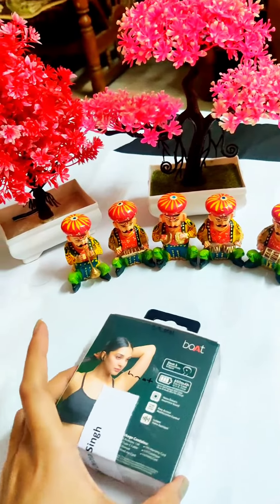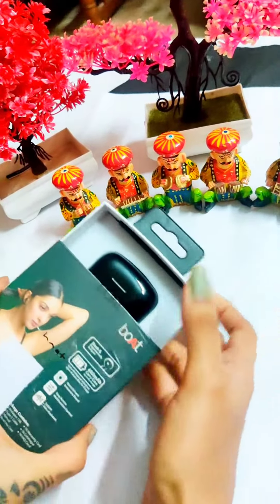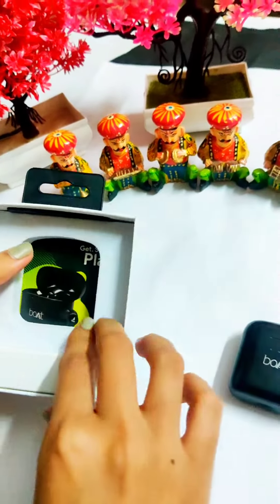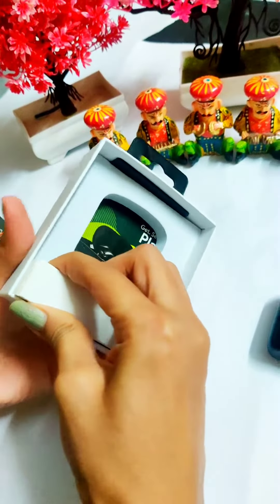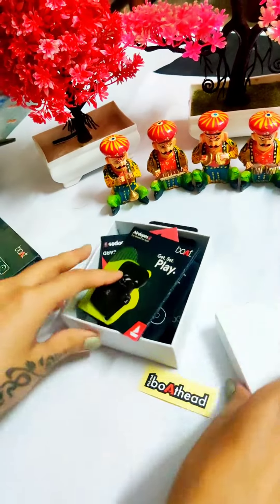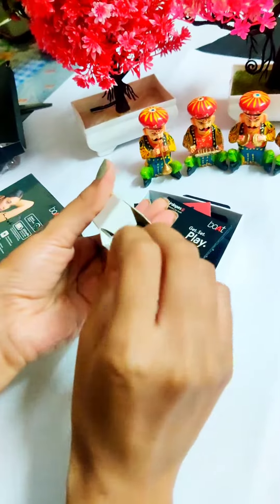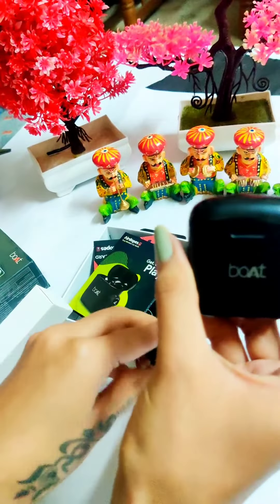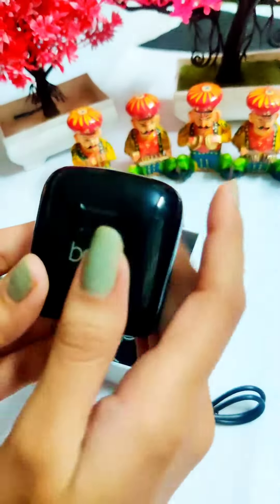Recieved BOAT wireless earphones from my company as Dusshera gift 👂🎁 🤳 ❤️🥰